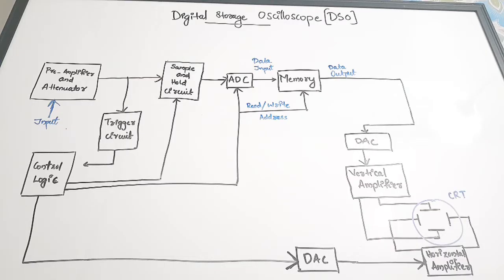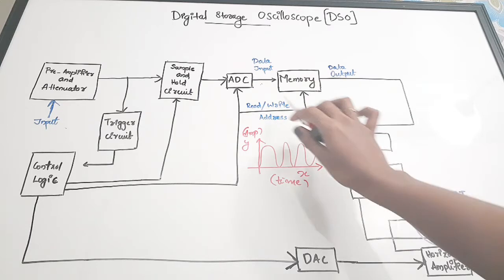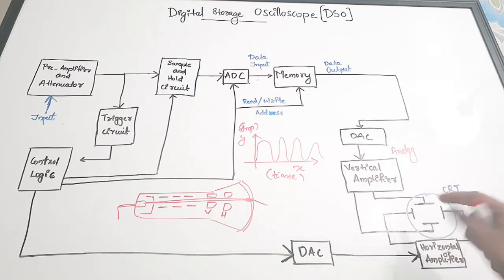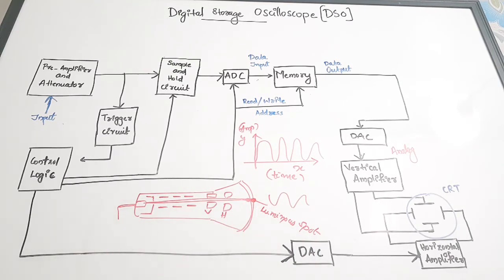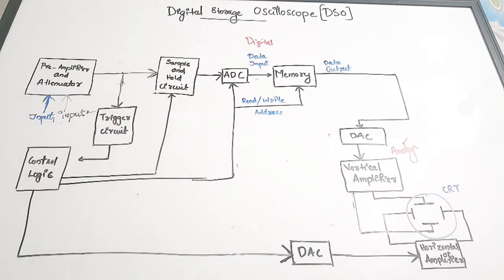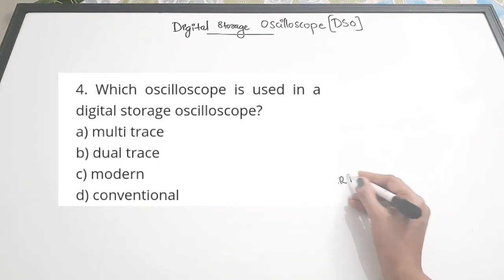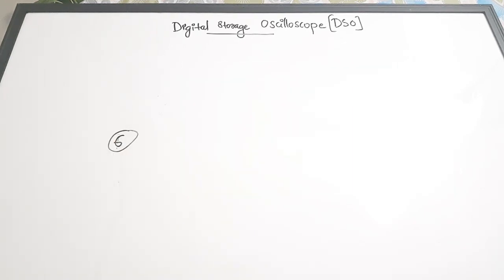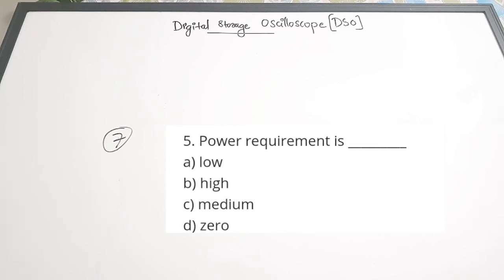Digital Storage Oscilloscope(DSO)| DSO MCQ| DSO Structure and Working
easyelectronics_25